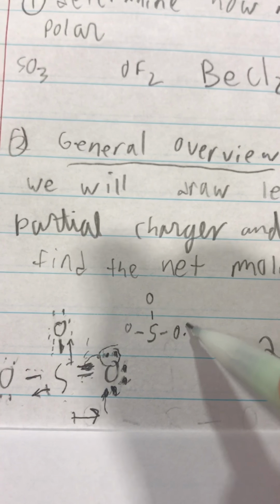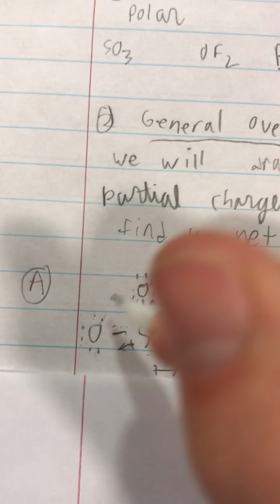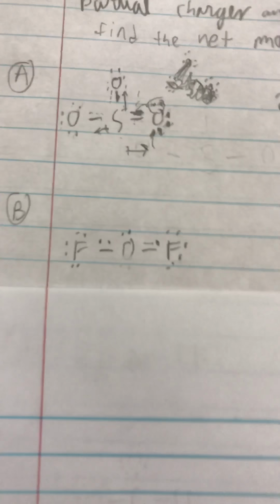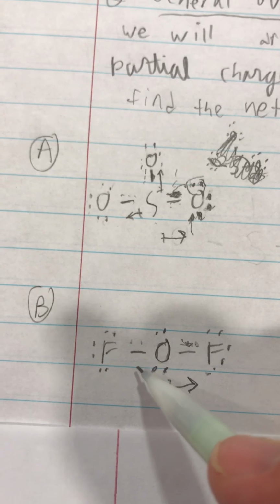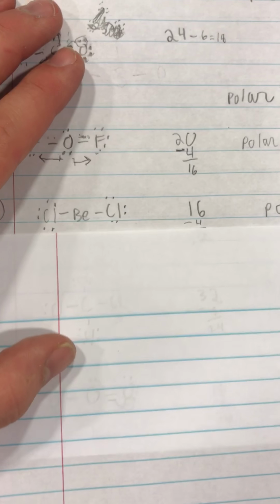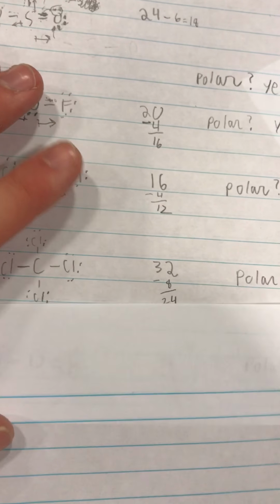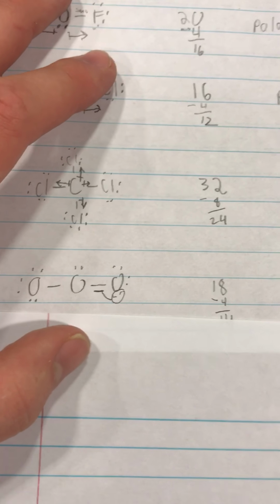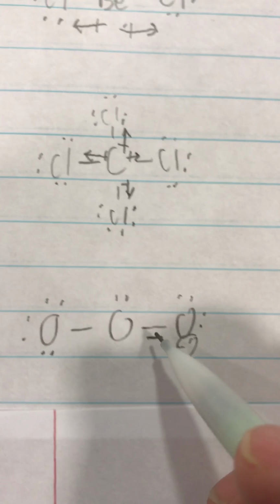Chemistry problem part 1